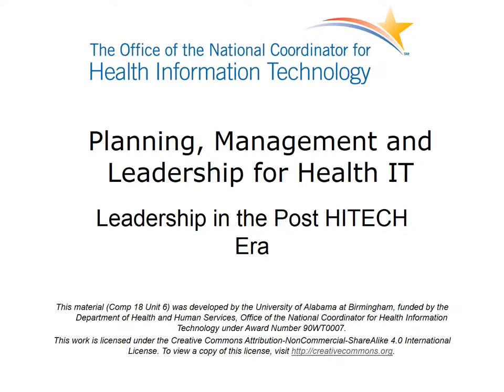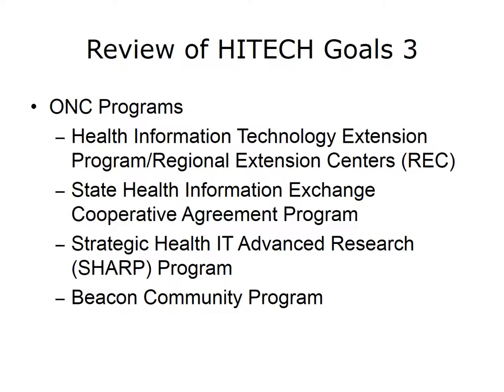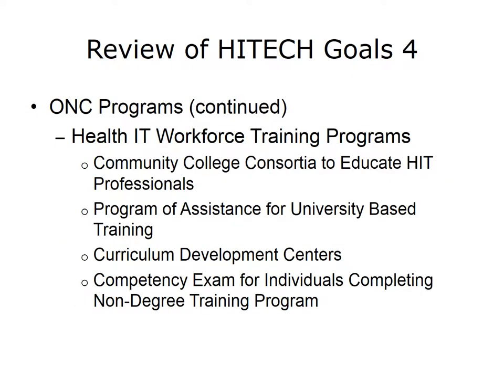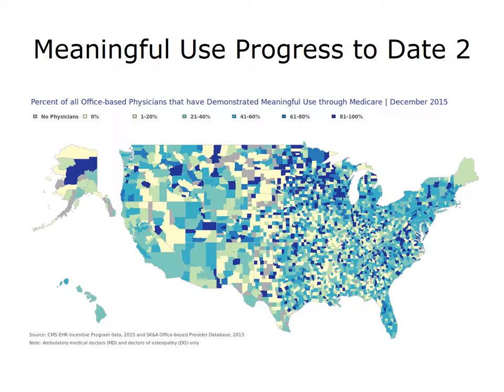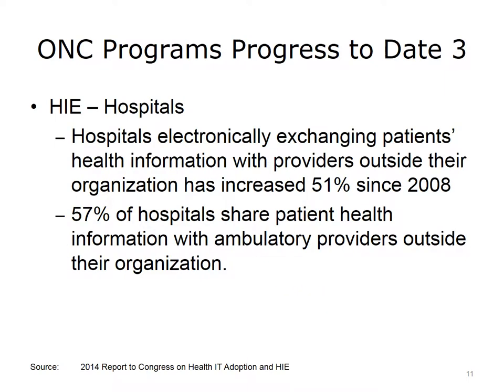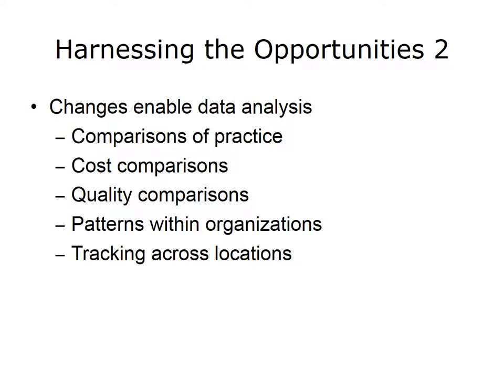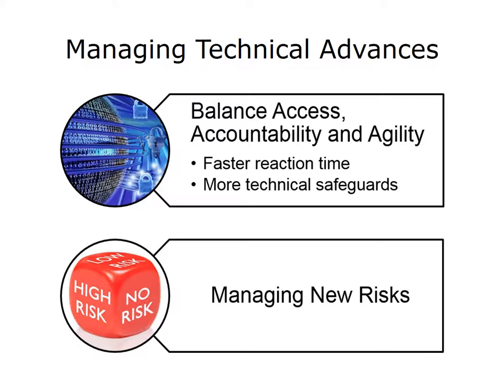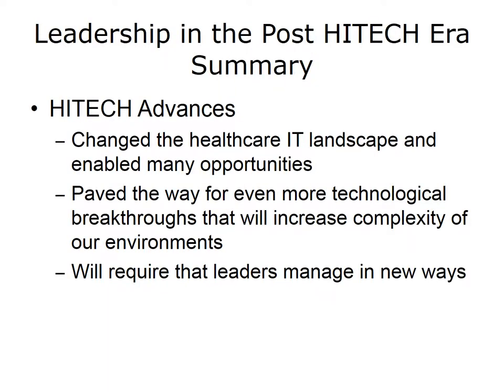comp18 unit6 lecture video